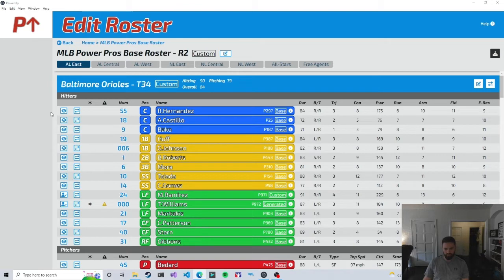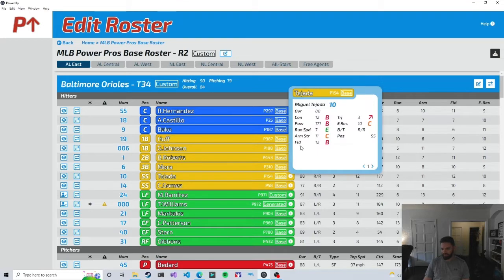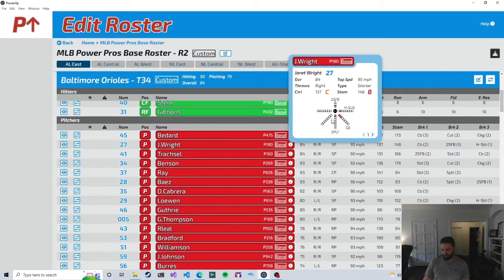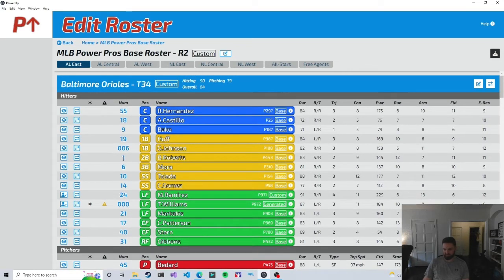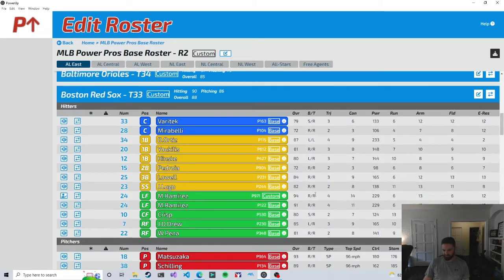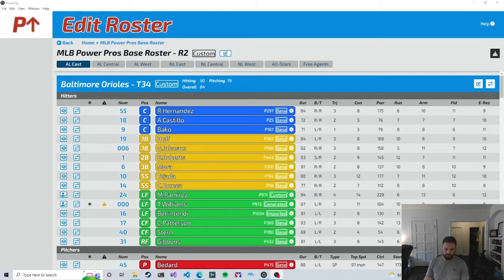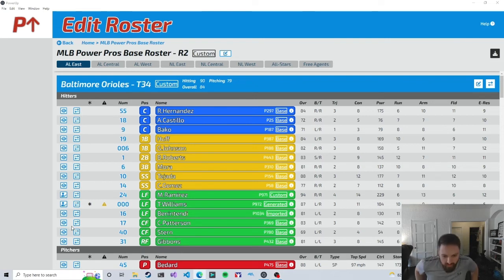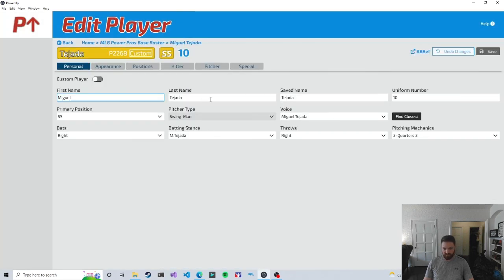PowerUp Tutorials - 2. Key Concepts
PowerUp Tutorials
2. Key Concepts:
Understanding these few things will make it much easier to use the PowerUp Application. I go over Player Ids, Entity Types, and how they work when creating a roster.